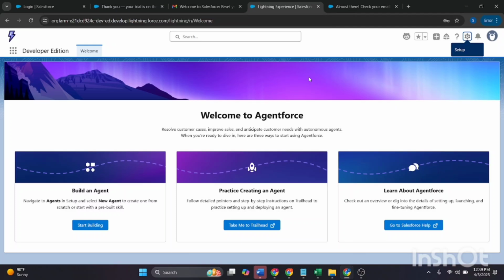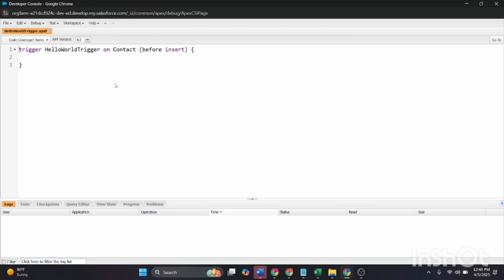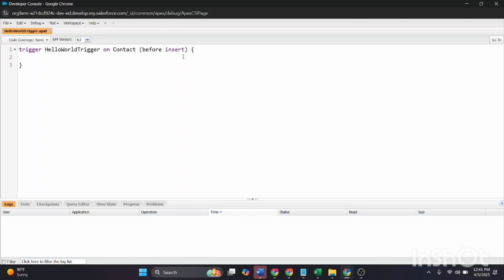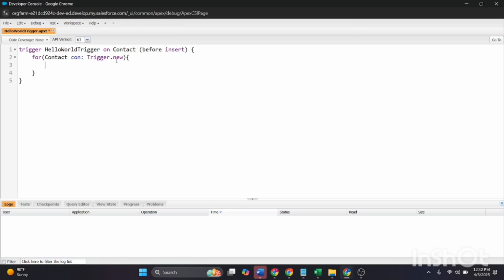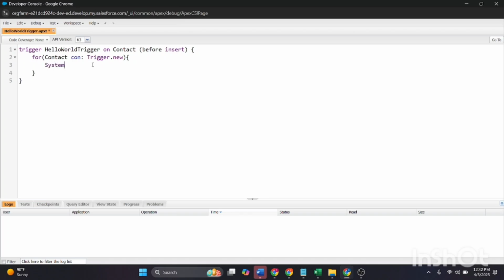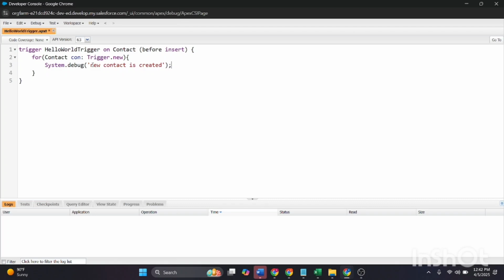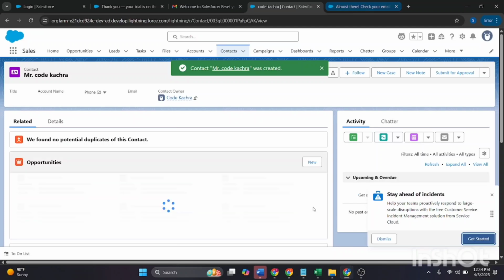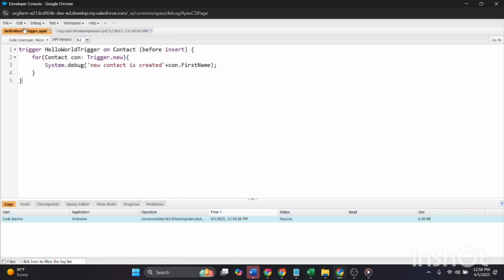Apex Triggers Made Simple | Beginner’s Guide (Ep. 1)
Welcome to Code Kachra!
In this episode, we break down Apex Triggers in the simplest way possible. Whether you're just starting out with Salesforce development or brushing up on basics, this video will help you understand how triggers work, when to use them, and why they're important.

What you'll learn:

What are Apex Triggers?

Before vs After Triggers